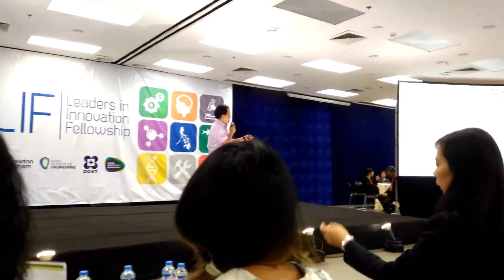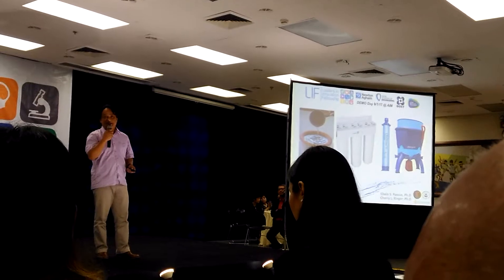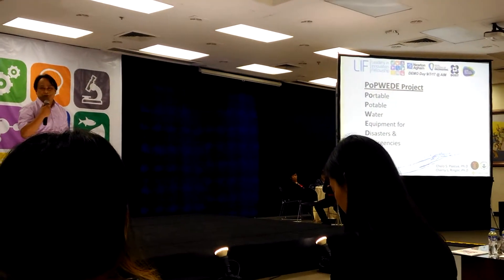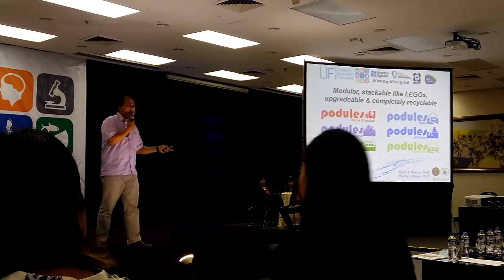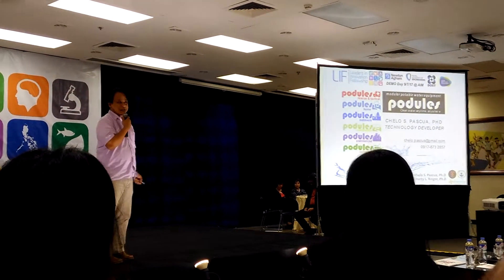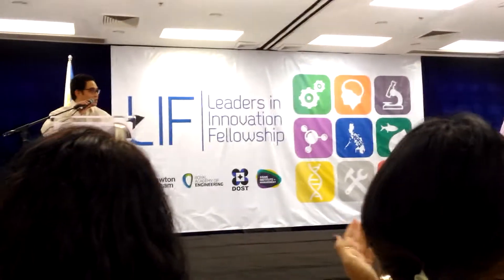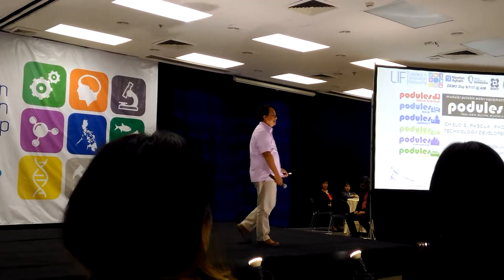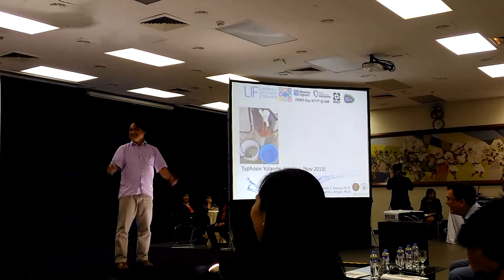LIF 2017 PH: Podules (1/18)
Leaders in Innovation Fellowship (LIF)
Demo Day, 7th September 2017 @ Asian Institute of Management

Dr. Chelo S. Pascua
Podules (Modular Potable Water Equipment)